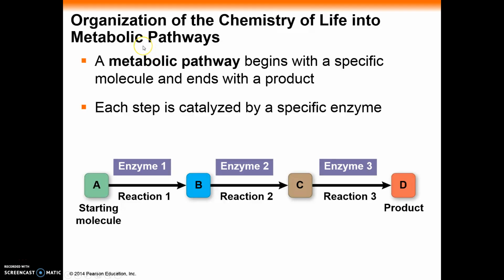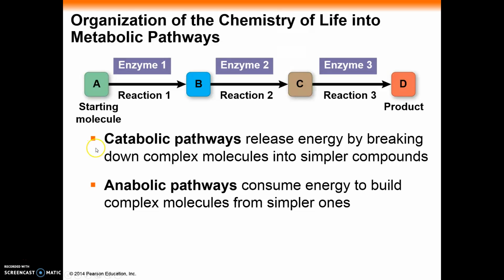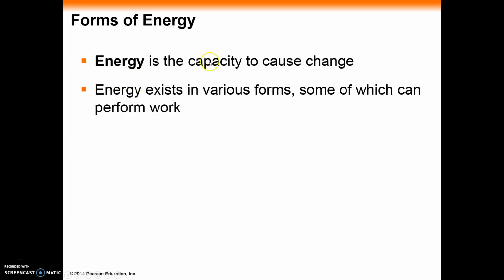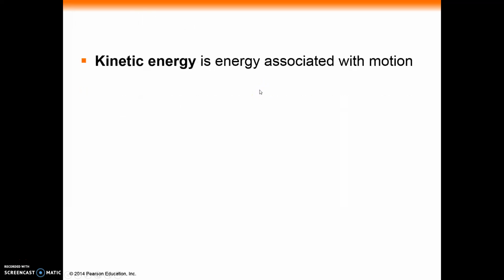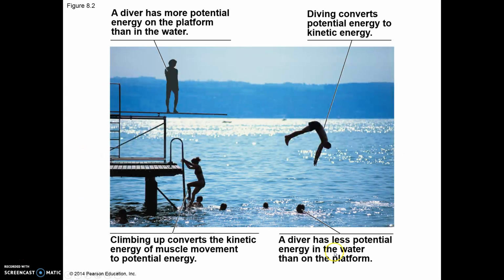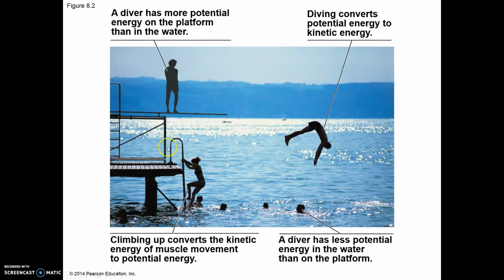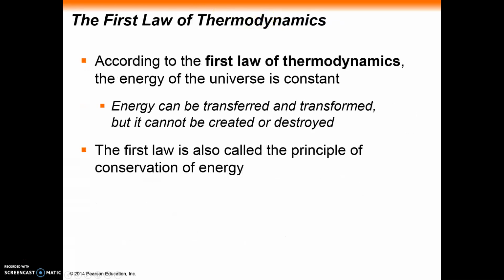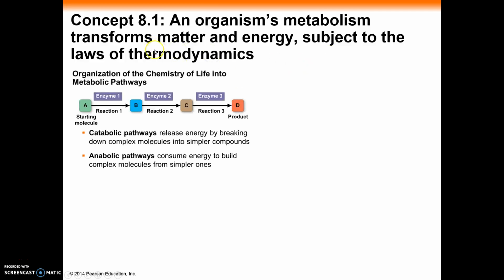Campbell 8 1